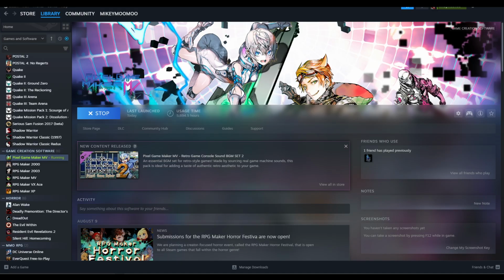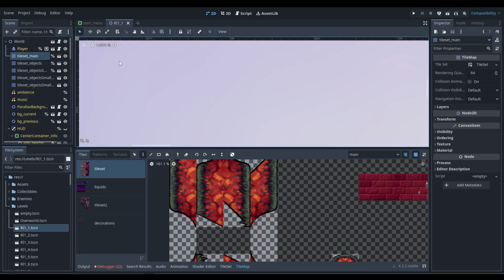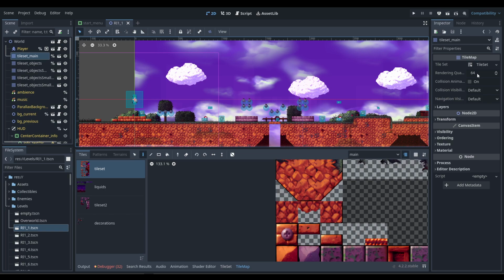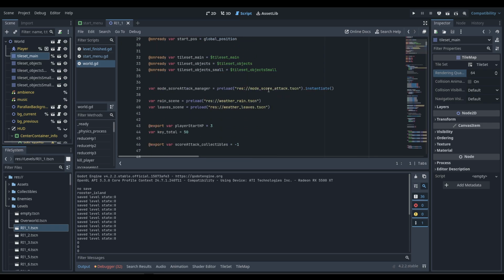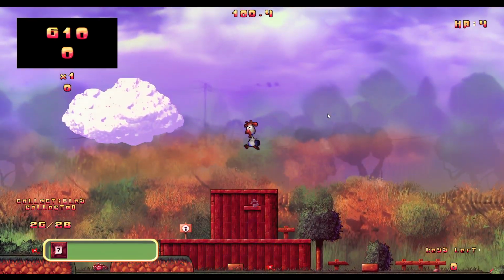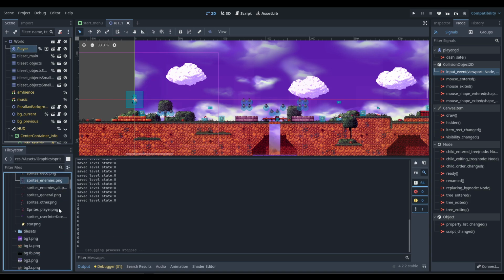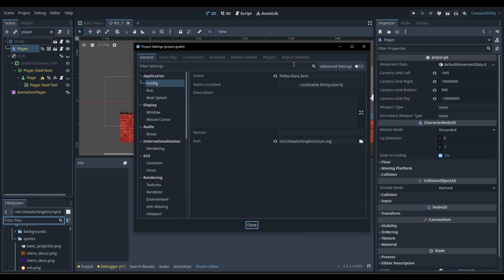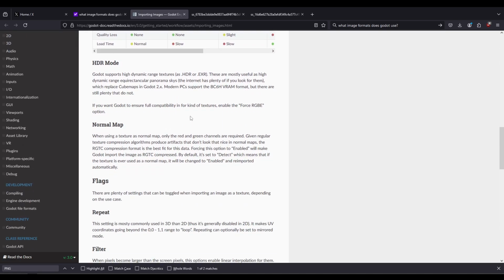How much of Action Game Maker will be like GODOT?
In this video i take a look at GODOT and contemplate how much will be changed between Action Game Maker and regular GODOT on release.

If you wanna help my channel, you can send tips/donations to my paypal.